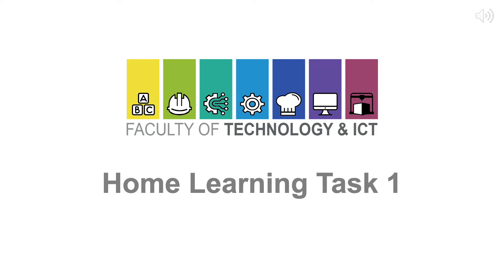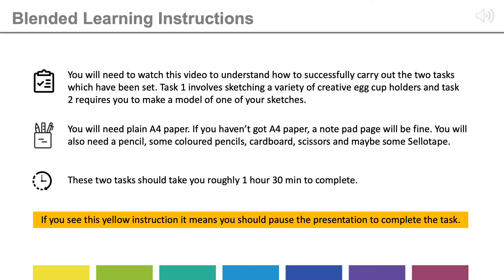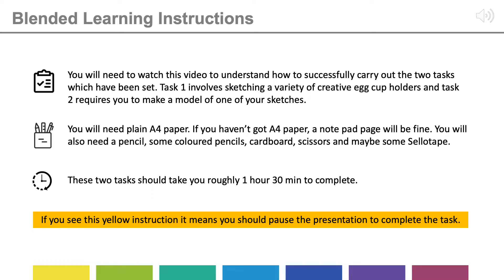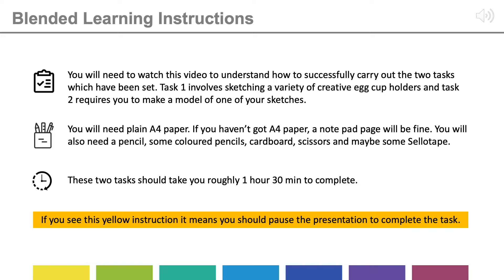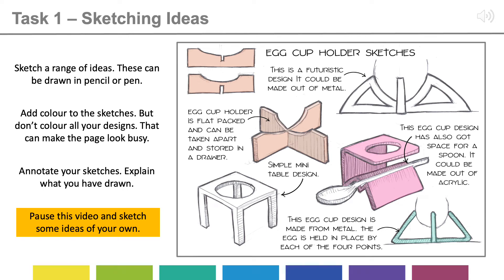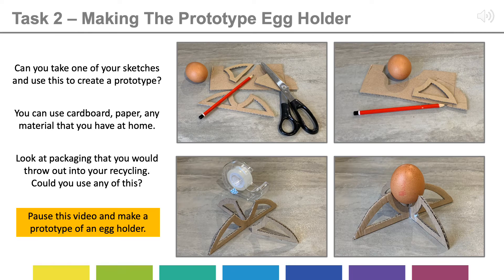Technology & ICT Home Learning Task 1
Technology & ICT Home Learning Task 1 - Sketch a creative egg cup holder and make a prototype.